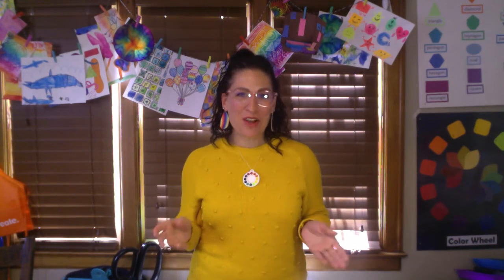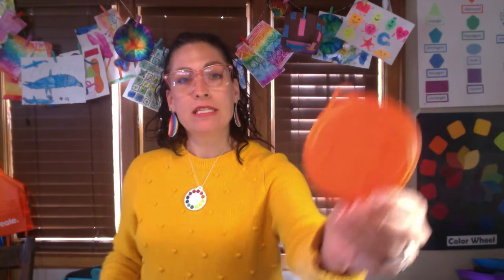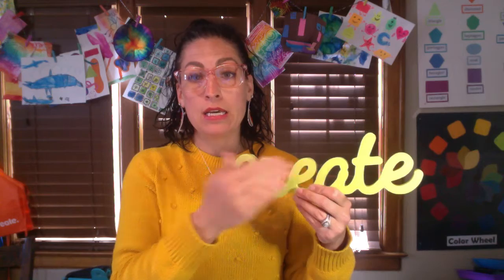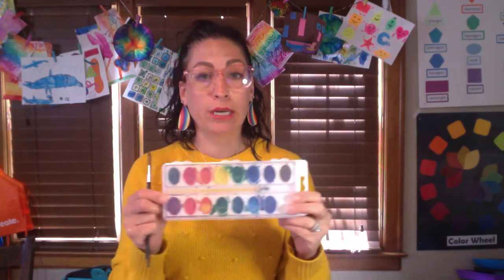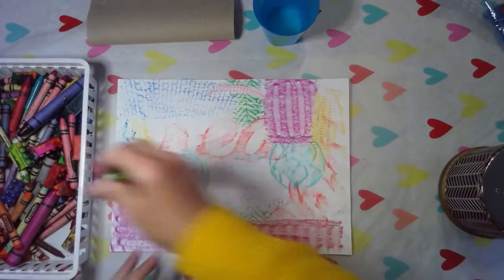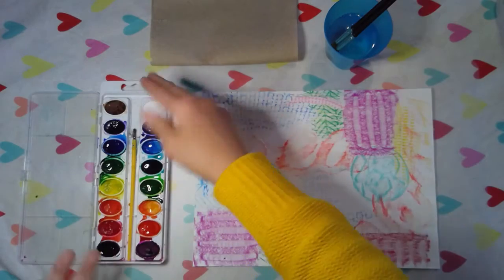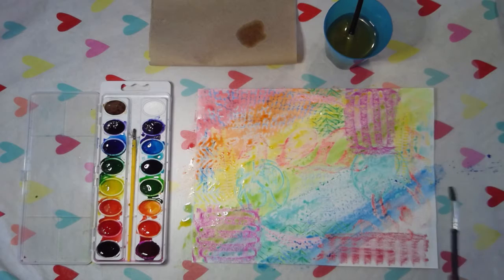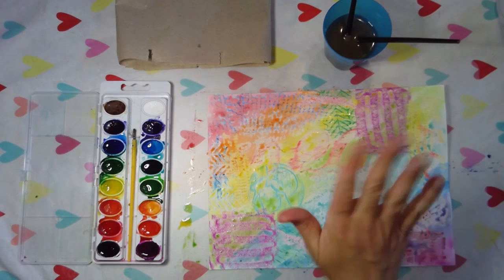Texture rubbings with watercolor painting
Materials needed:
1. Found textures from around your house about 6-8
2. white paper
3. crayons
4. watercolor paints (optional)
5. paintbrush (optional)
6. paper towel
7. water cup with water
8. mat to work on or a wipeable surface